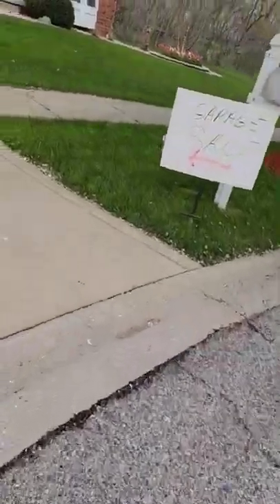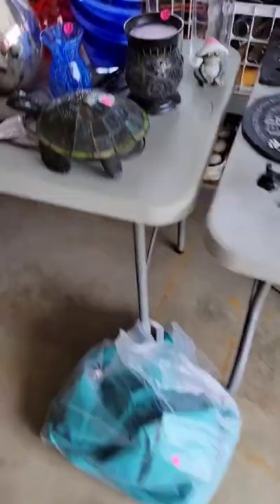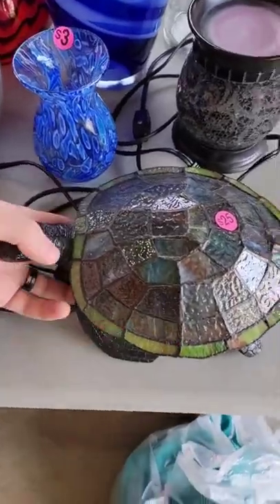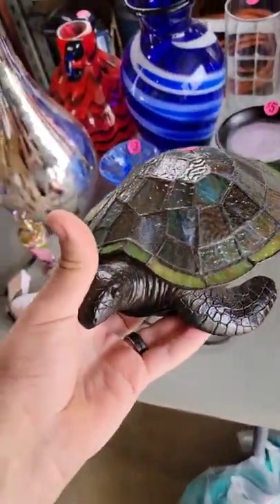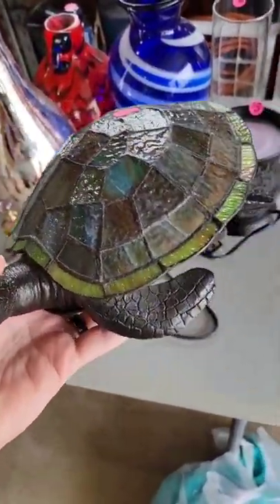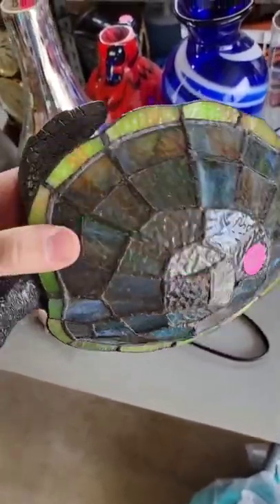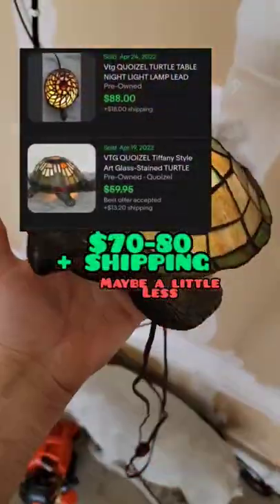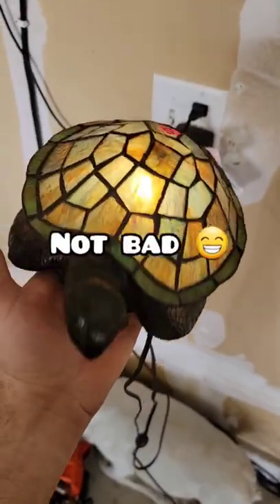We found a turtle at the garage sale 😍 This was beautiful!